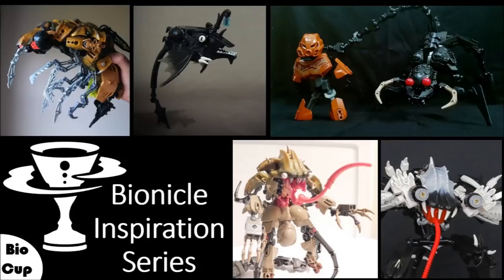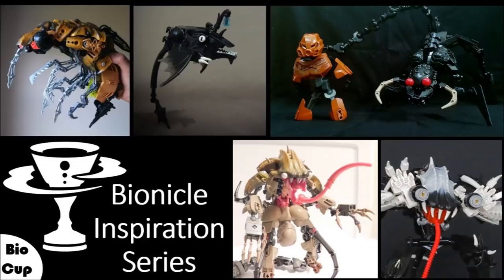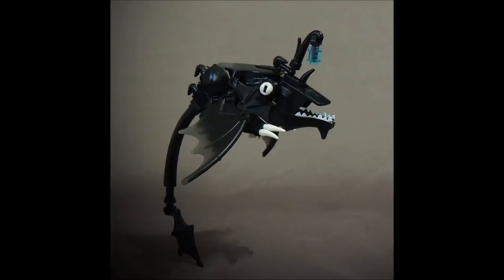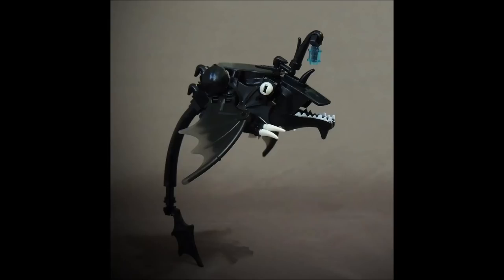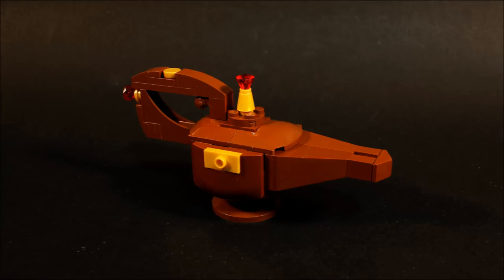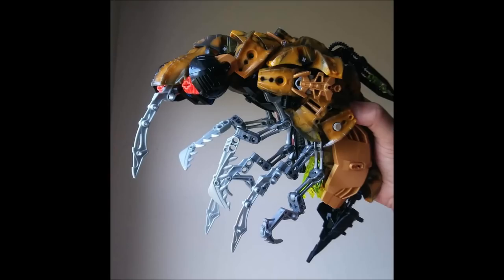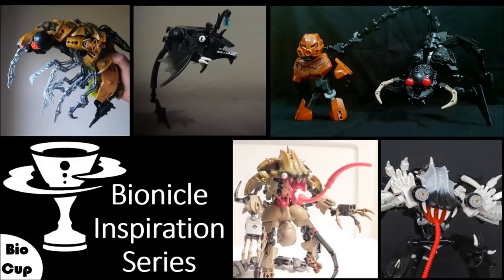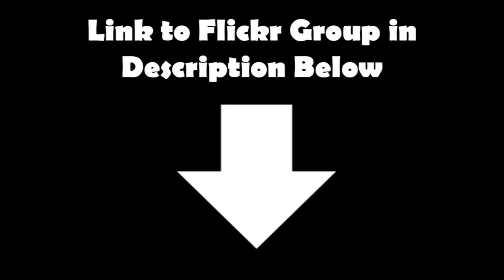Bionicle Inspiration Series (Prelims) BIO CUP 2019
Bio-Cup 2019 Coverage Continues! Let's go!